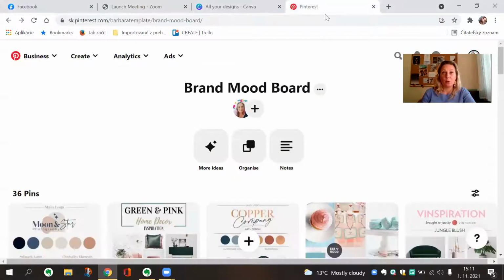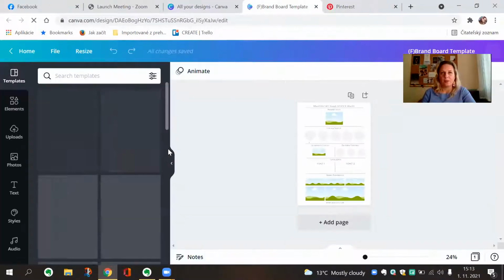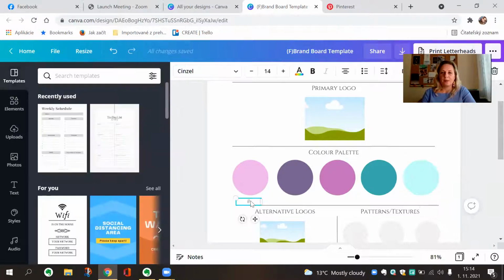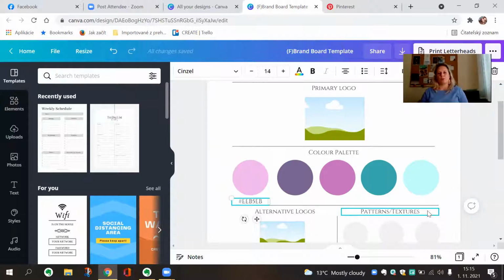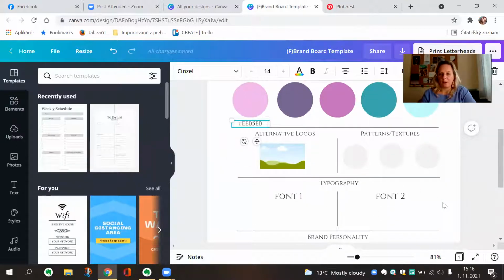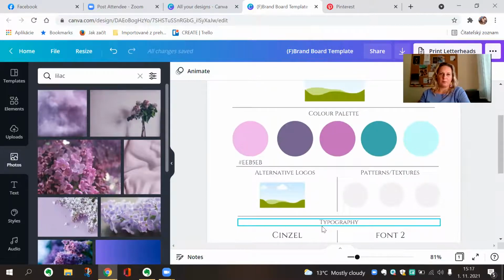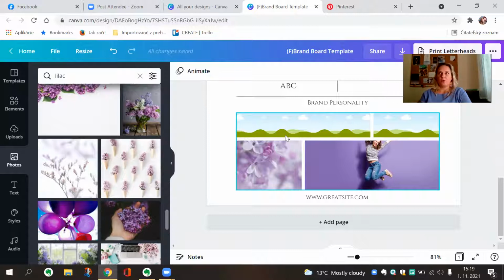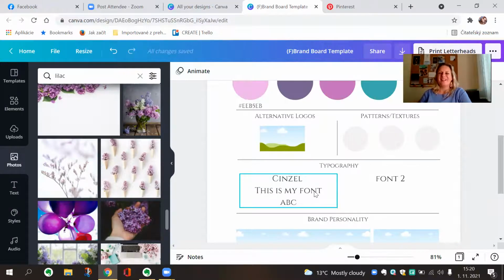How to create a brand board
Video tutorial How to create a brand board in Canva, what is it a brand a board, why you should have a brand board and where to get an inpiration for a brand board or brand board templates.